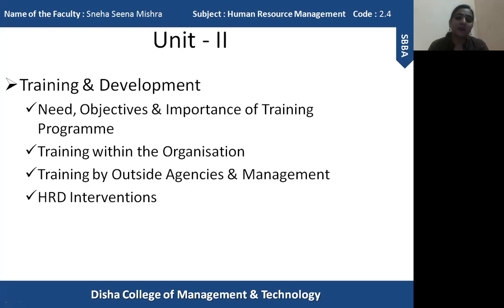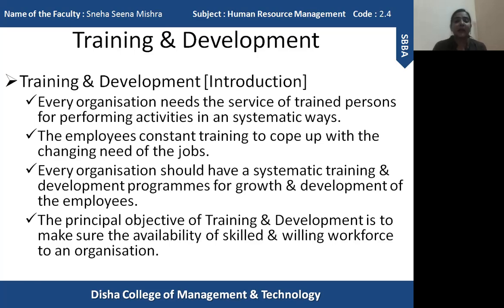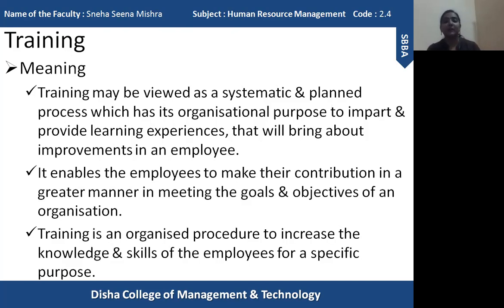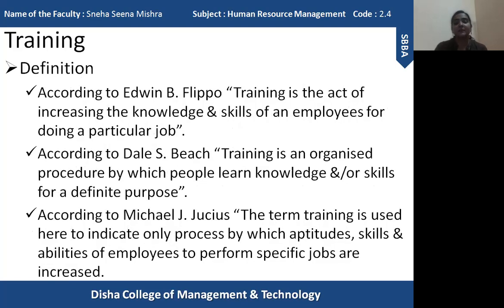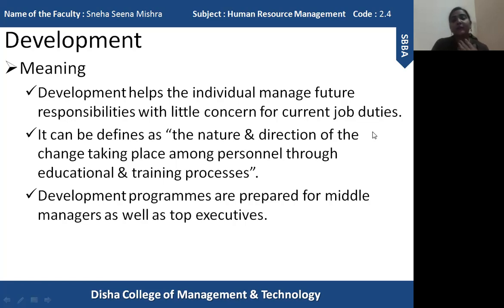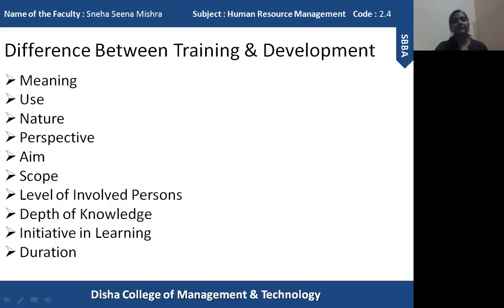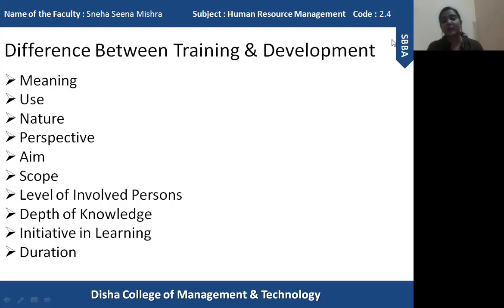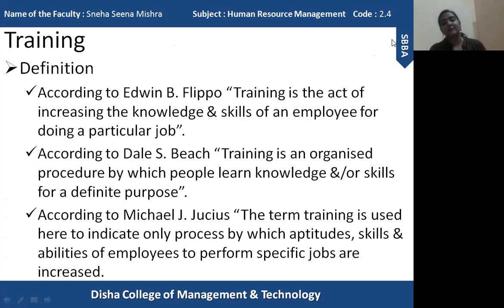Human Resource Management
Training & Development